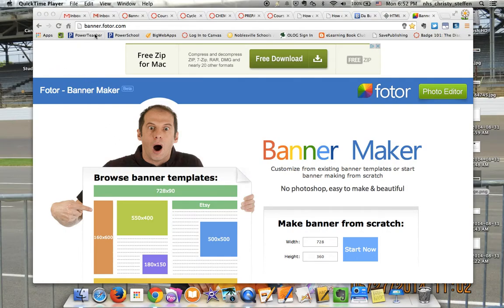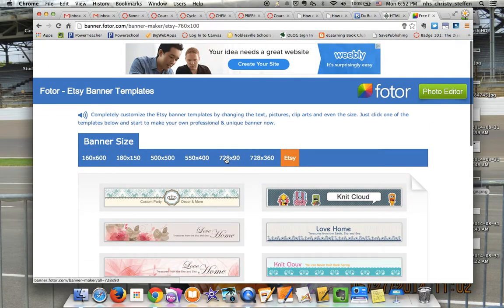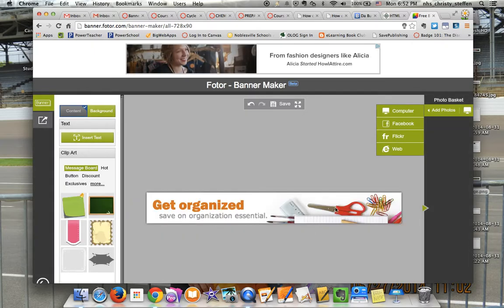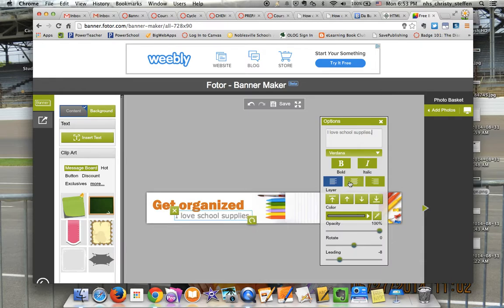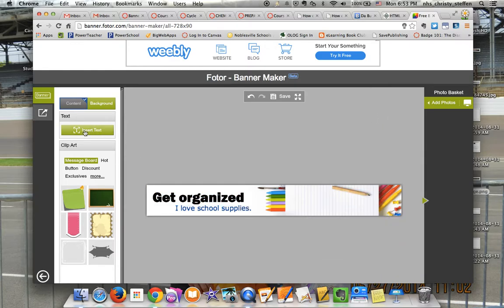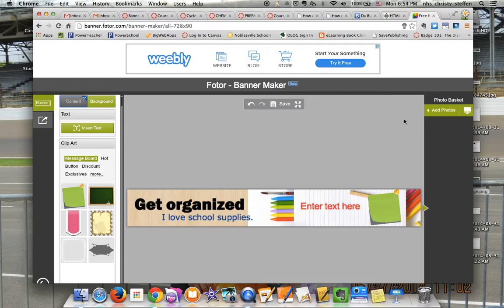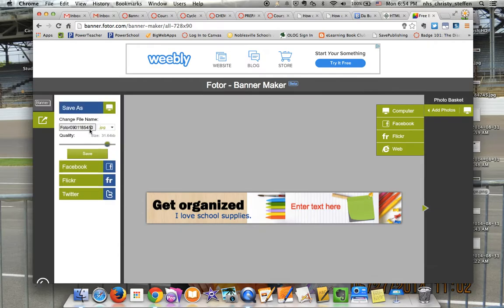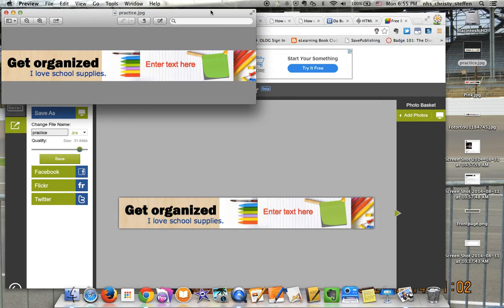How to make banners using banner.fotor.com for a Canvas Course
Recorded by Christy Steffen